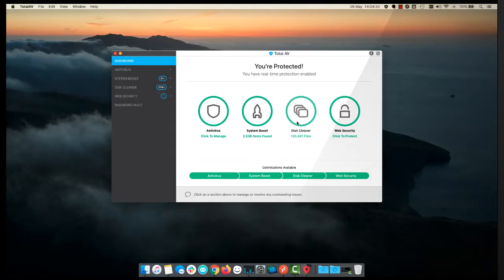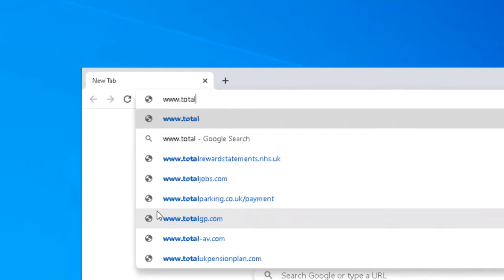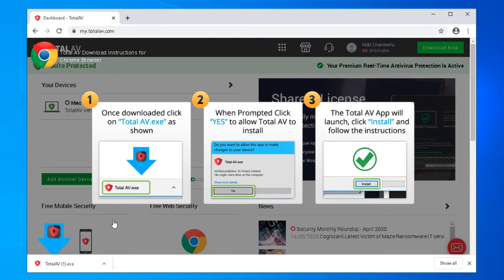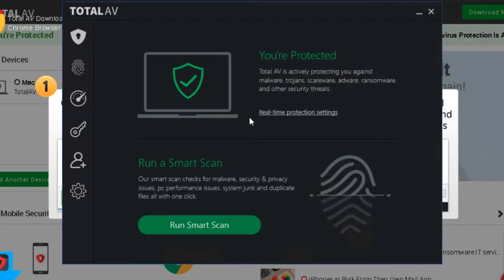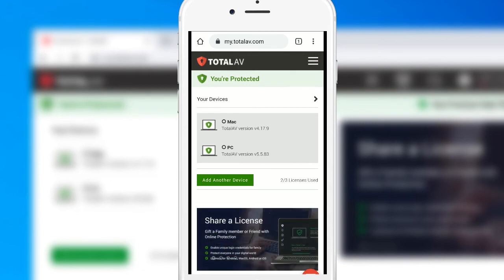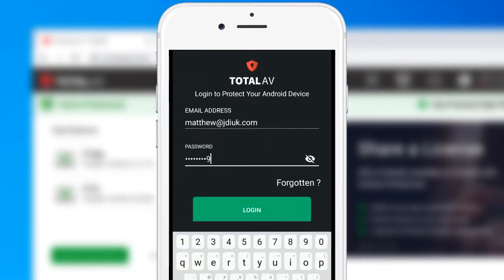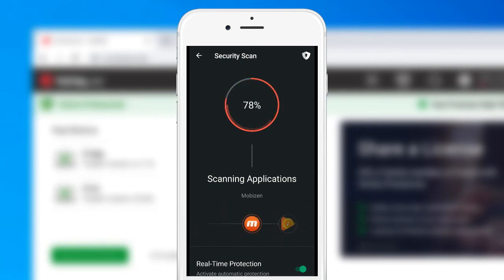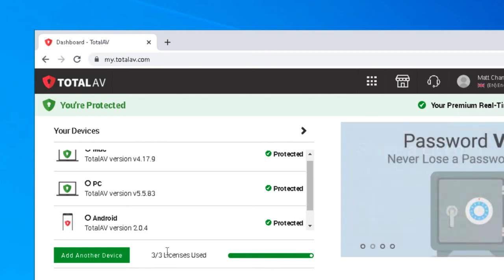Utilize Additional TotalAV Licenses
Nearly all TotalAV subscriptions come with the ability to protect multiple devices. In this video we explore the next steps, after you've installed TotalAV on your main computer, for protecting other devices.

0:00 Introduction to Using Additional Licenses
0:41 Adding a License to a Windows PC
0:56 Logging into the TotalAV Website
1:15 The TotalAV Web Dashboard
1:31 Downloading TotalAV
1:40 Installing TotalAV
2:00 Logging into TotalAV
2:37 Where Account Devices are Listed
3:04 Adding a License to an Android Device
3:34 Downloading TotalAV on Google Play
3:54 Logging into TotalAV for Android
4:59 Account Device Listings Revisited
5:26 Buying Additional Licenses